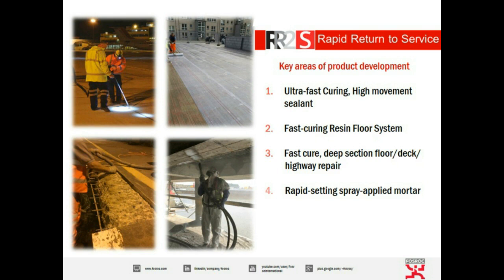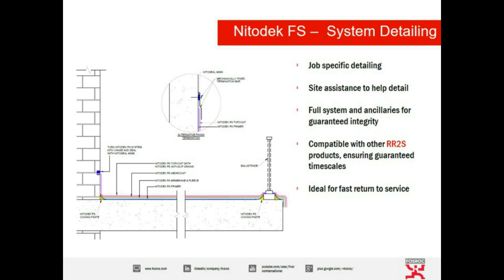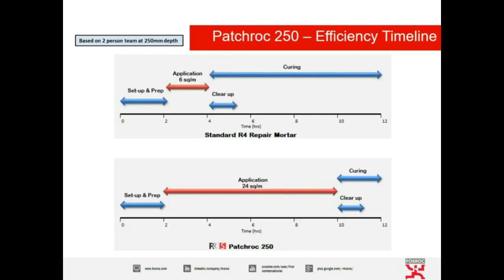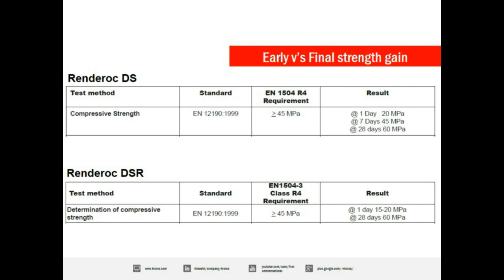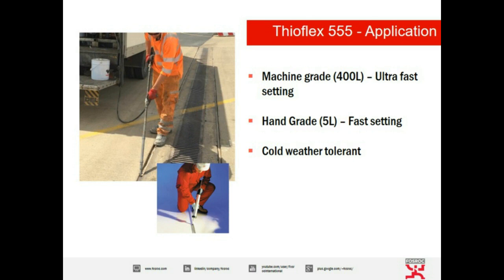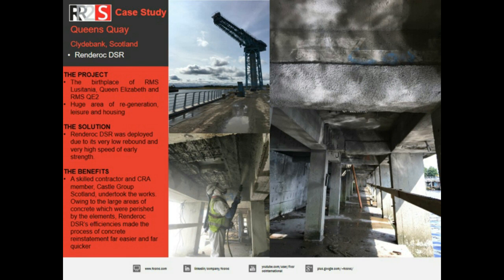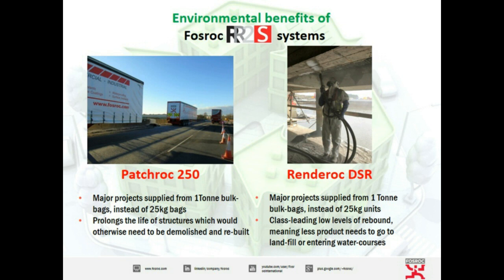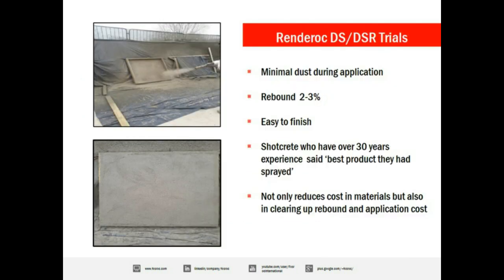A Guide to Rapid Return to Service Systems - Fosroc Webinar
With increasing pressure to minimise downtime and avoid disruption to service, this webinar focuses on products and systems that allow essential maintenance to be completed within a small operational window, allowing a quick return to normal service. Product types covered in the webinar include concrete repair, joint sealants, waterproofing and protective coatings. Key systems are illustrated by Case Studies and there is an analysis of cost and environmental benefits.

Topics covered
• Planning repair and maintenance to minimise downtime.
• Includes Concrete Repair, Joint Sealants and Resin Flooring
• Cost and environmental benefits